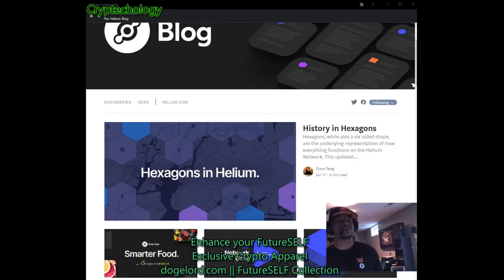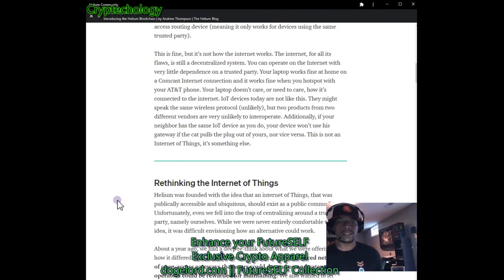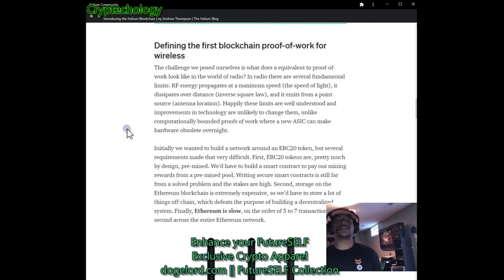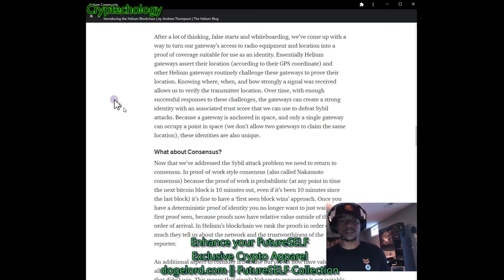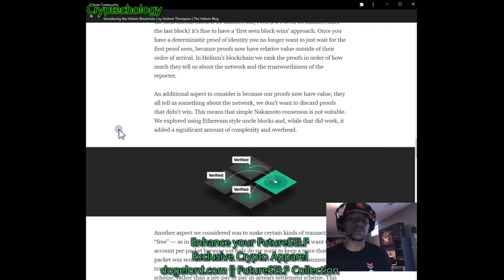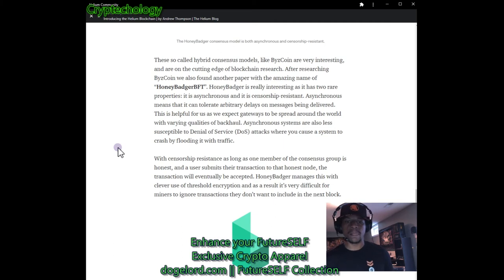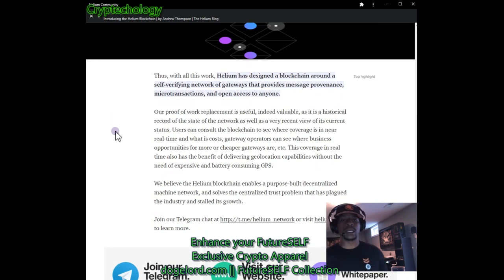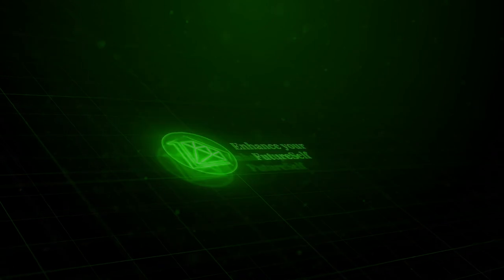Introduction to Helium Blockchain || Enhance your FutureSELF __ EPIC Crypto Apparel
The Helium Blog is a great place to learn more on the helium blockchain and community. In this upcoming series, I will be going over the Helium Blog to share with the YouTube Community. Hope you Enjoy!

Please leave your ideas in the comment section for Helium related video topics you would like me to discuss.

PSB Advanced Technology
"Bridge the Gap between Crypto & You!"

Helium Power User || Helium Consultant Services || Patron Alliance Member

Use the links above for Exclusive Crypto Apparel; Crypto Mining Equipment and more!

🌎 🌎 🌎 C R Y P T O     C O M M U N I TY   MAD RESPECT LIST🌎 🌎🌎